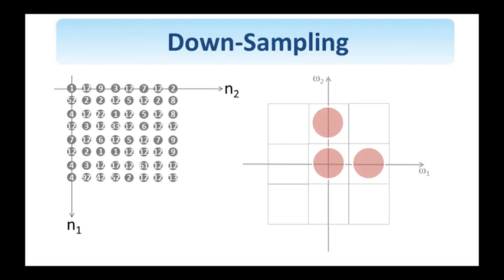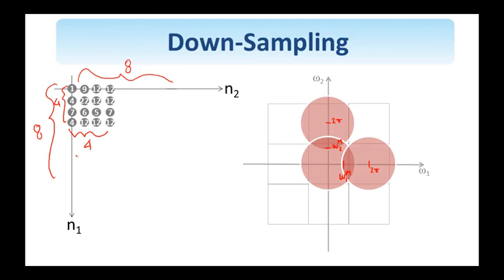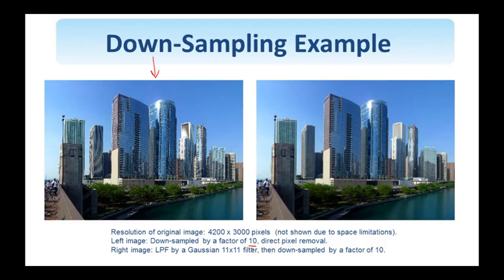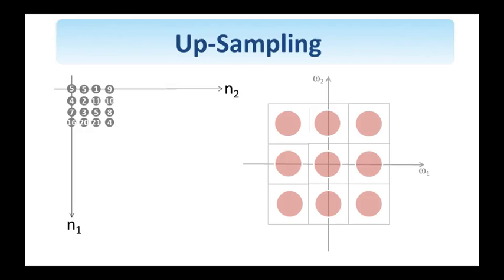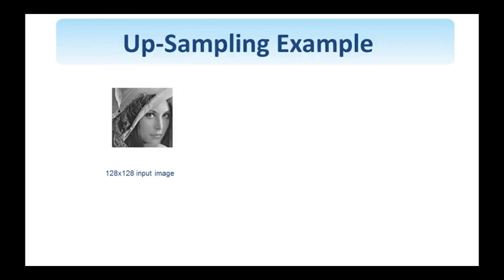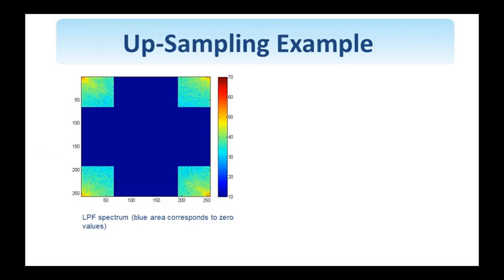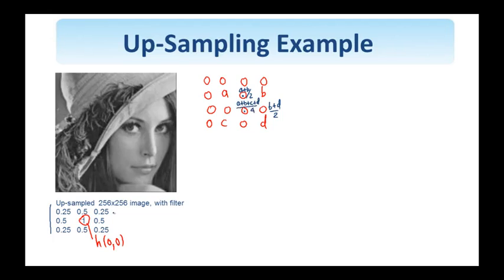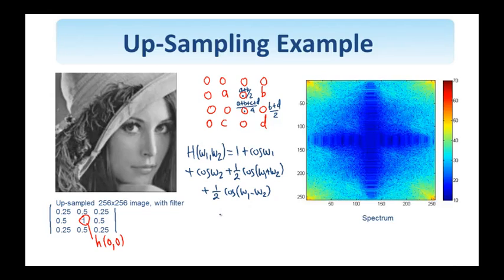05 - Change of Sampling Rate (14-44)